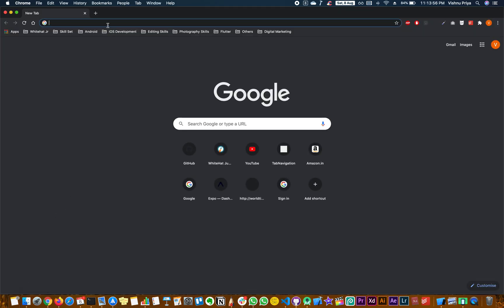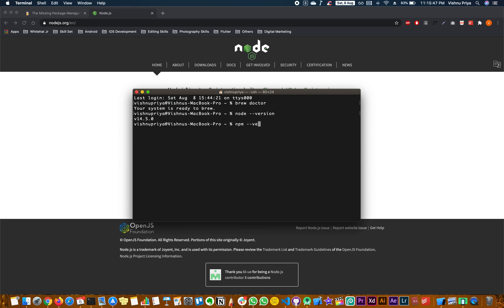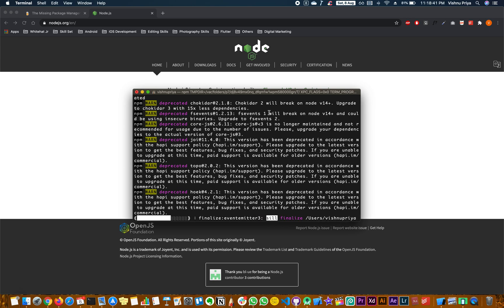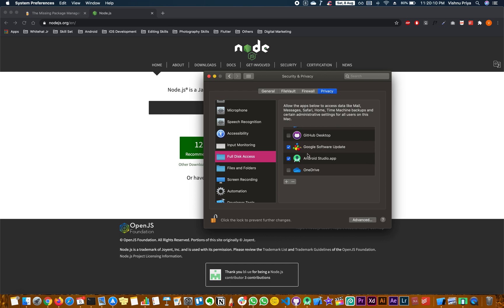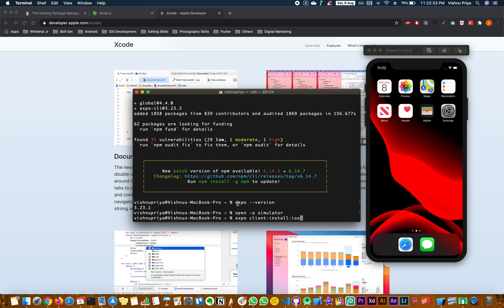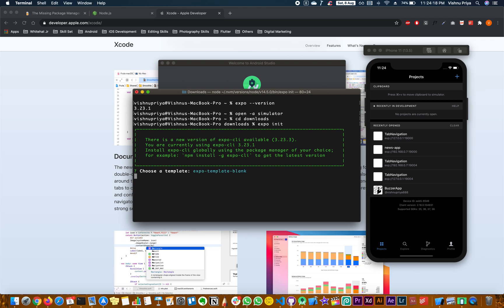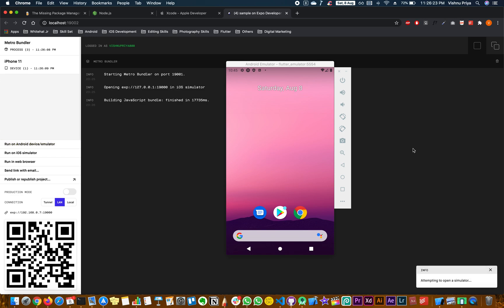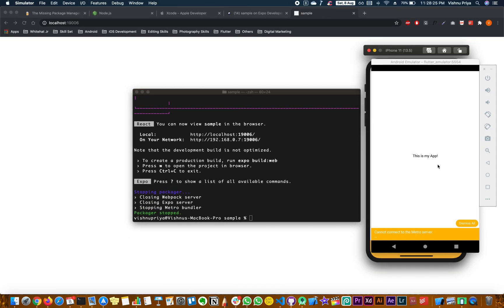Local setup of expo and run expo app on iOS Simulator, Android Emulator and Web on Mac:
Install Watchman,
brew install watchman

Check the brew is updated, brew update
Then click on brew doctor

Setup the permissions of watchman,

Or
Brew install node
Check by typing node —version and npm —version

Now lets install the expo on Mac,

npm install -g expo-cli  (or) npm install expo-cli --global

cd ~/node_modules && npm i expo-cli && sudo npm i -g expo && sudo npm i --global expo-cli
sudo npm install -g expo-cli --unsafe-perm
Type sudo in front of all of these if none work

Check by typing expo —version.

 Install xcode,android studio and vs code.
To install expo app on device,
expo client:install:ios , expo client:install:android

open -a simulator(for ios).
avd devices (for android).